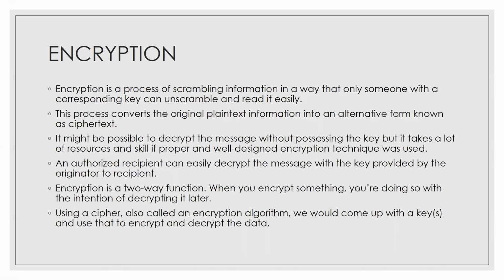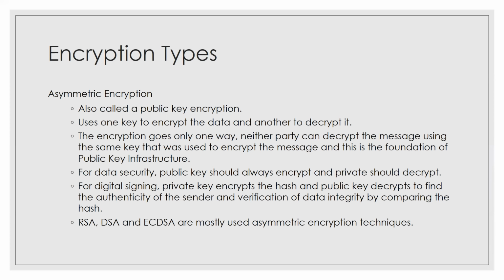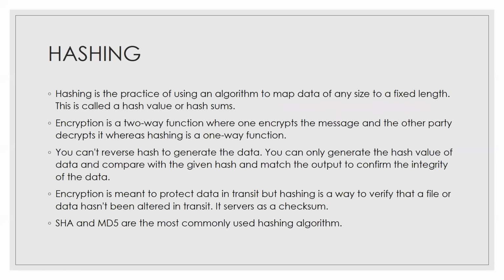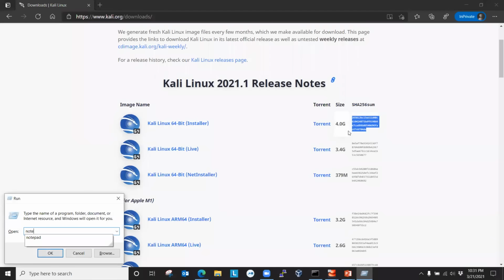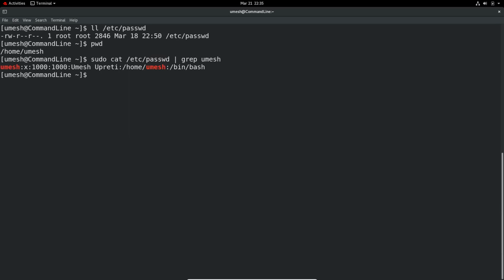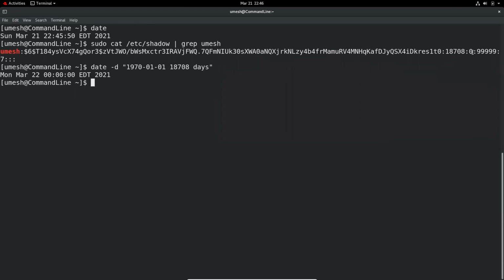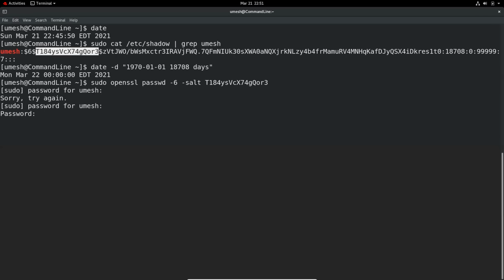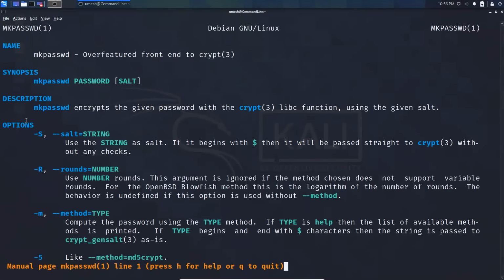006 - What Are Encryption, Hashing And Salting Techniques | How Does Linux Store Password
00:14 Theory About Encryption
06:08 Theory About Hashing
10:25 Theory About Salting
17:36 How Linux uses Salting to store password information.

In this video, we are going to talk about Encryption, Encryption types, Hashing and Salting very briefly. And we will look into how does Unix/Linux store users' password information in the form of salted hash inside "/etc/shadow" file. In early days of Unix, password used to be stored in "/etc/passwd" file but since other users and application processes need to access passwd file to read user related information, they started storing password information in a separate shadow file inside /etc directory, which has a restricted access to root user only.

Other users who run "passwd" command to change their password executes the "passwd" command with the special (setuid/setguid) permission of the root user. So when they run the "passwd" command, they would be running it as a root just to update the shadow file. We will then look into "openssl" and "mkpasswd" commands to re-generate the salted hash password using different hashing algorithm.